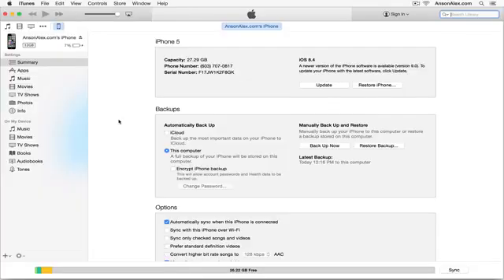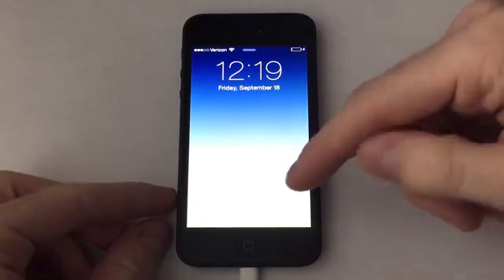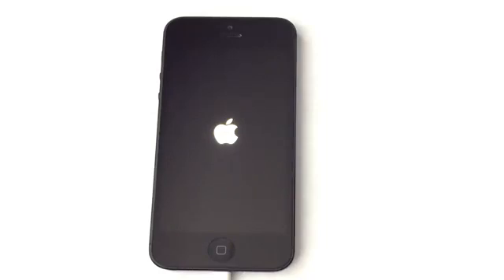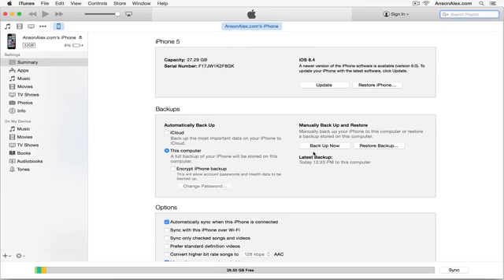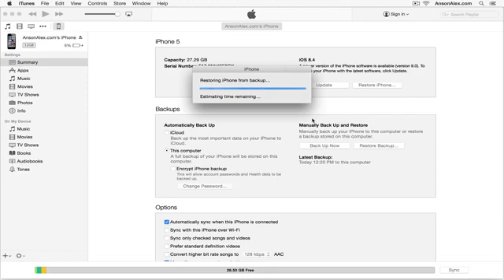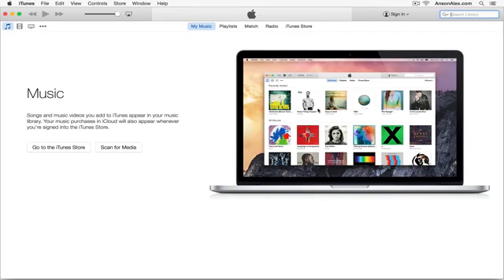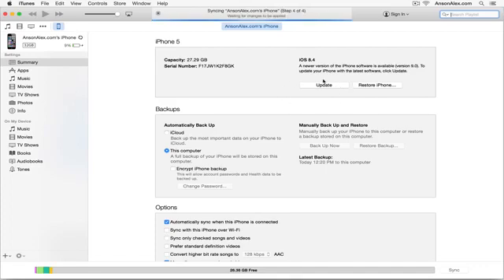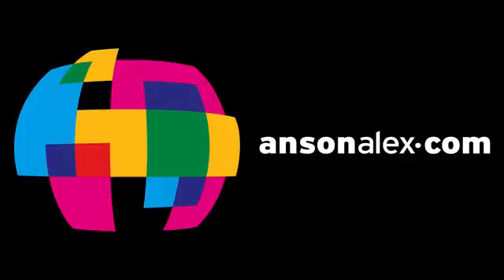iPhone upgrade- iOS 9 Stuck on 'Slide to Upgrade' how to Fix it !!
hii guys ,
              welcome to my channel. today i'm gonna show you a tutorial about iPhone / ios upgrade. lot's of people when when upgrade there iphone to ios 9 . when they coplete to download and start to install it, then sometimes they have to face a very big problem.in that time, there installer not complete and they saw there upgrade stuck on or slide to update. they don't know how to fix this problem. so today i'm going to show you in this video how to fix this kind problem.
if you have any ques about that,then give those ques given below under the video on comment box. thank you !!